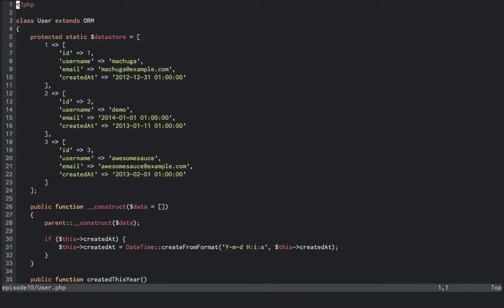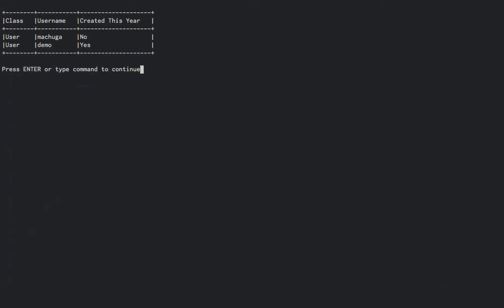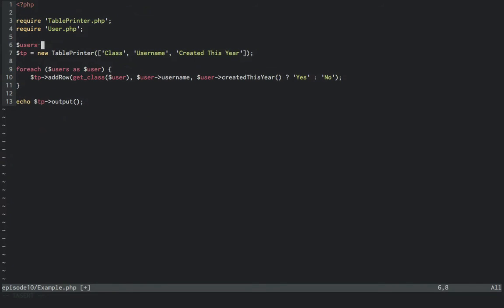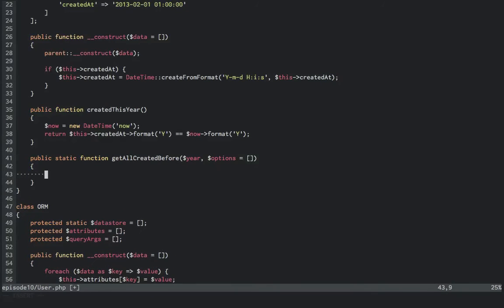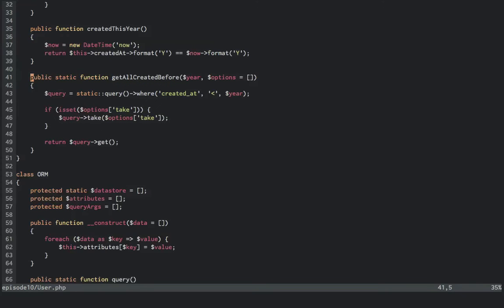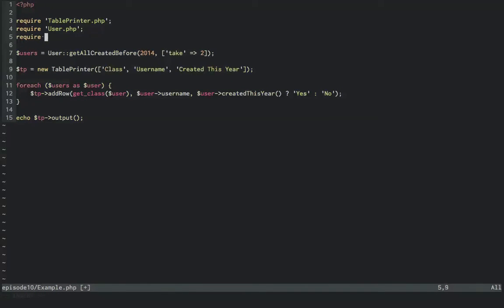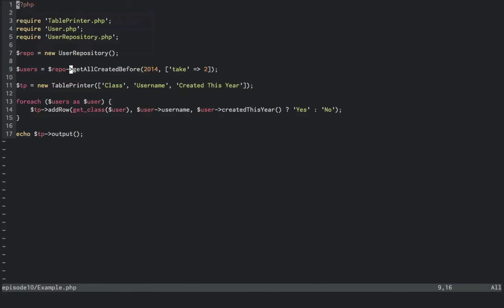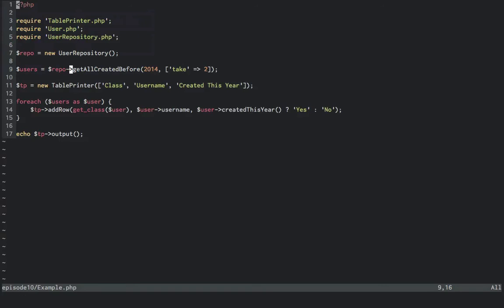01 10 Repository Pattern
PHP OBJECT ORIENTED DESIGN  concepts Repository Pattern